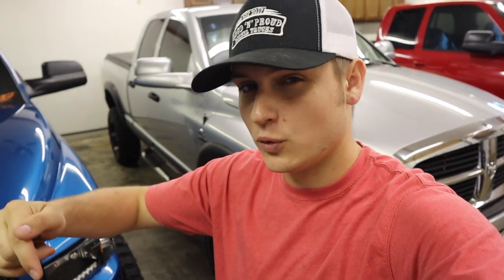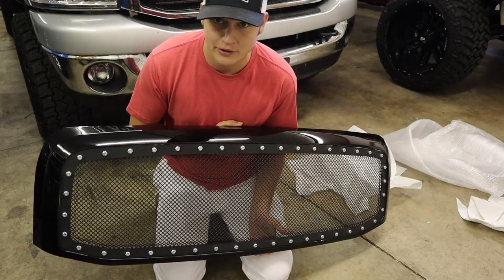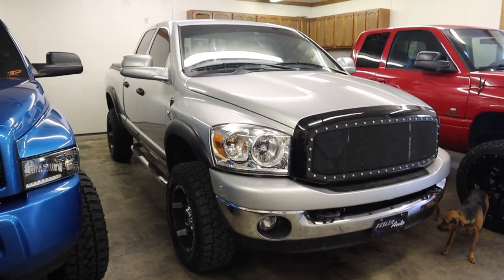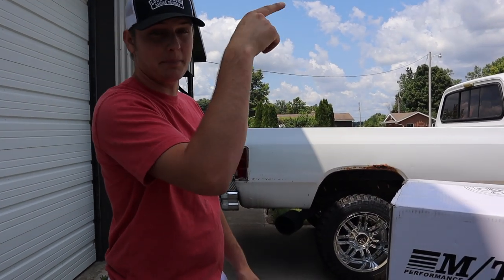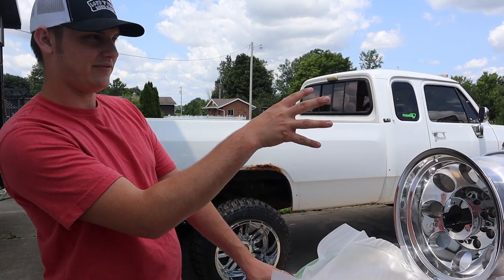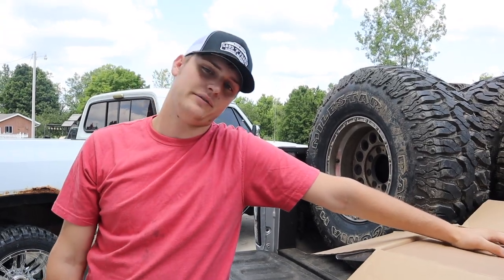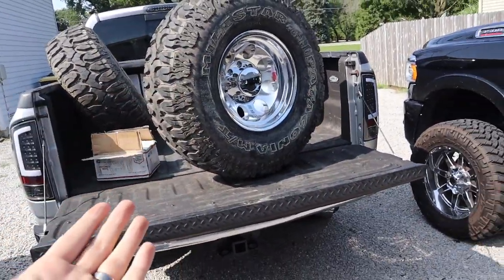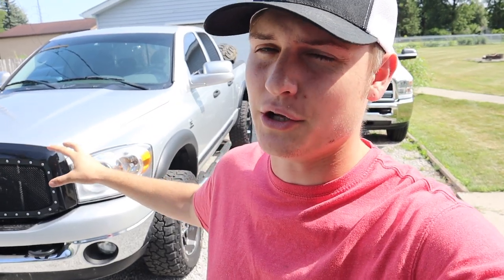I CAN'T BELIEVE I'M DOING THIS ALREADY...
IT'S TIME FAM!!! We are giving away yet ANOTHER BEAUTIFUL DIESEL!

It's this EASY to enter...
2.) Pick out your favorite Gear!
3.) Check out! You're ENTERED!
((Every $5 = 2 ENTRIES Until August 3rd!))

After August 3rd 2019, every $5 = 1 Entry!

Send stuff here:
U.S.A.
Compound Turbo Kit:
Mega Twin Intake:
4" MBRP Exhaust
2.5" Leveling Kit:
Mictuning 7.5" Light Bars
Valve Springs:
Valve springs Compressor:
HeadStuds:
Pushrods:
Rocker Pedestals:
120HP Injectors:
Boost Elbow:

Grill Insert
50 HP Injector upgrade
Gauges Pillar
Pusher Intake Systems
**2013 Super-Duty KingRanch build list!**
5" DPF Back Exhaust
Nitto 35X12.50 Tires